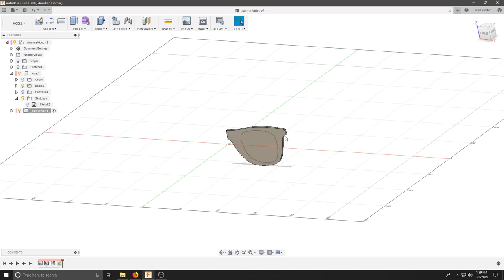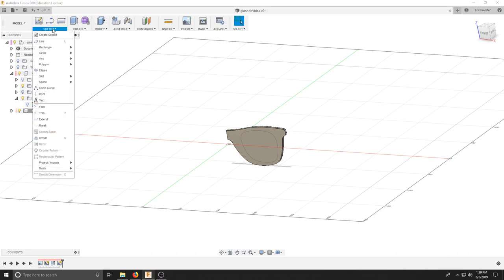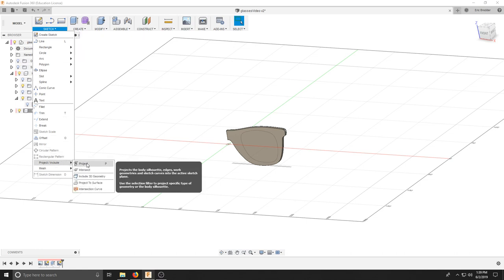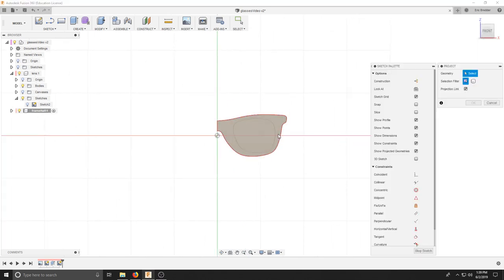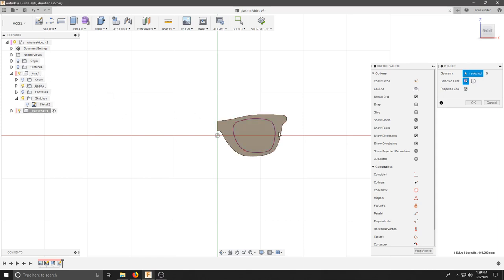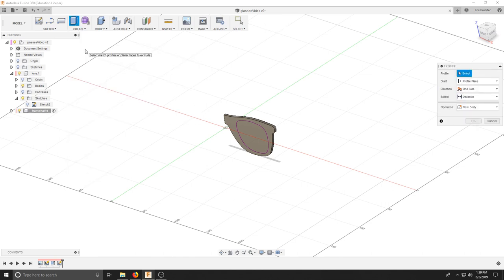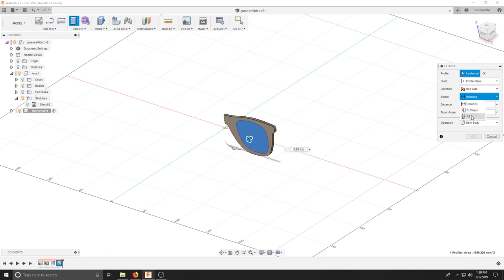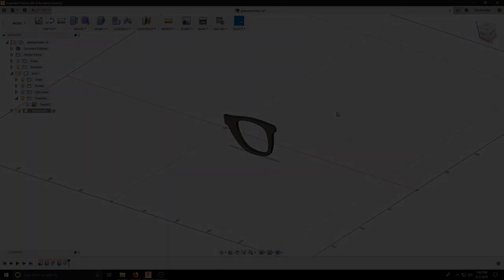STEM in Motion: 4 - Project the Lens into the Frame in Fusion 360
You will be taking your previous lens geometry and projecting it into the lens you created. This will ensure the same shape is used in the design of your sunglasses.